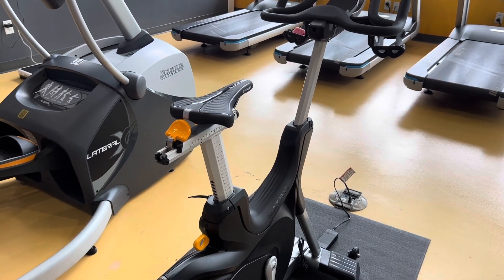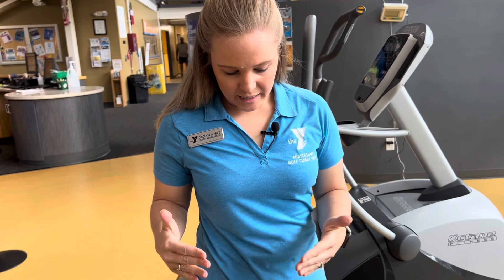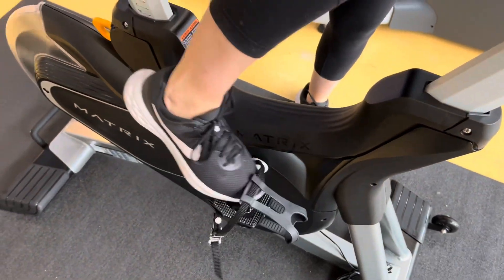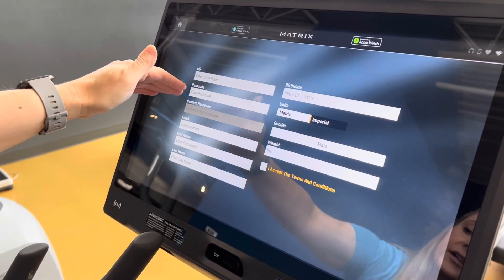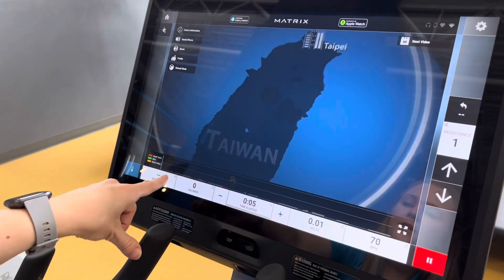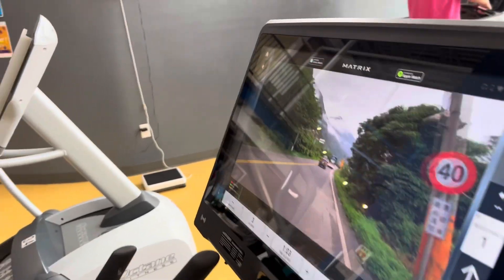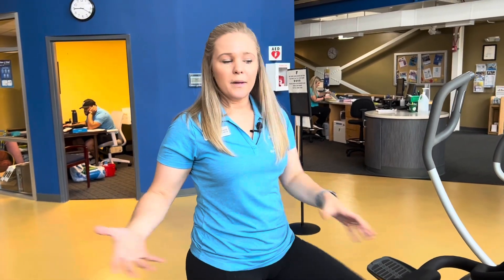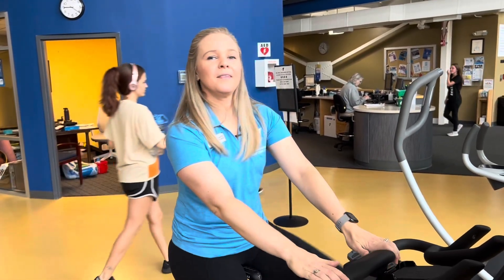Fitness equipment demo time at our Y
Every Tuesday at our Y, ￼ we demonstrate how to use some of the new fitness equipment that has arrived. Today, we’re going to take you for a ride. Check it out. ￼